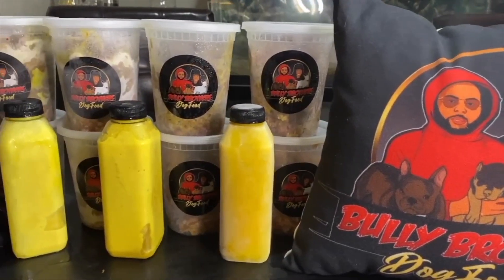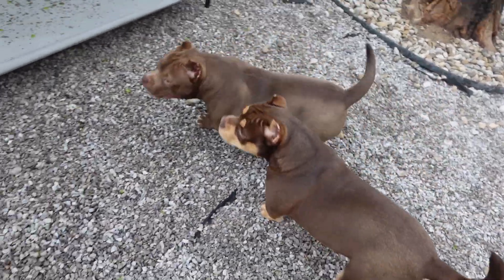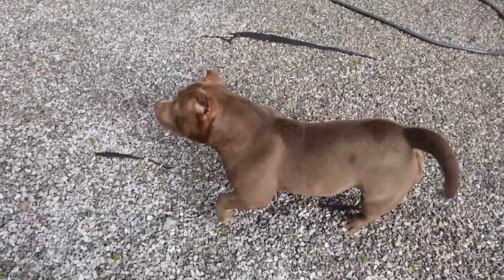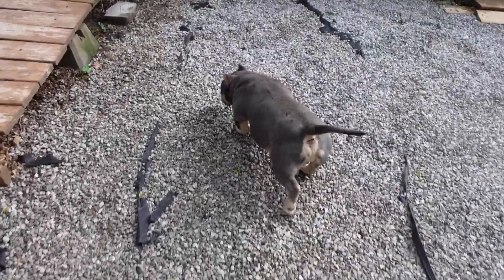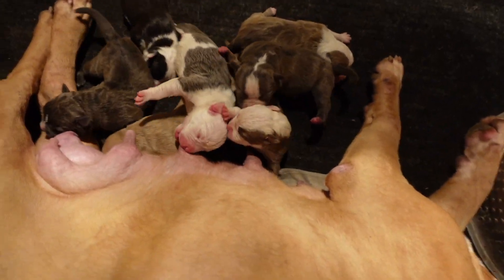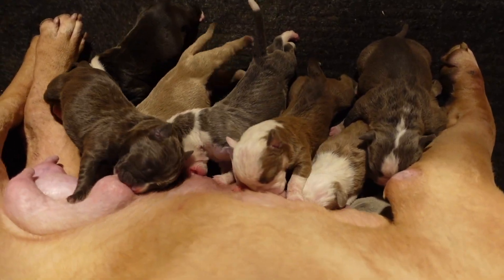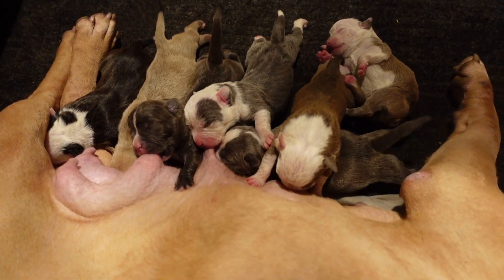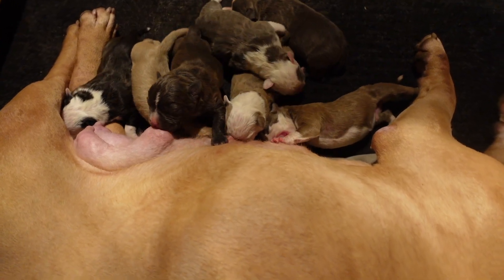AMERICAN BULLY FLIRT POLE | PUPPY UPDATE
Queen City Bullys  Merchandise

NewsAmerican Bully: 5 Mistakes Not to Make When Starting Your Breeding – Queen City Bullys